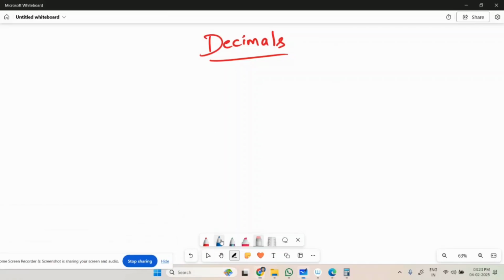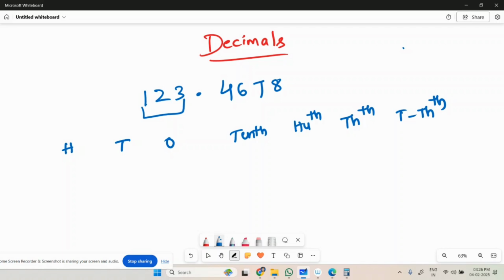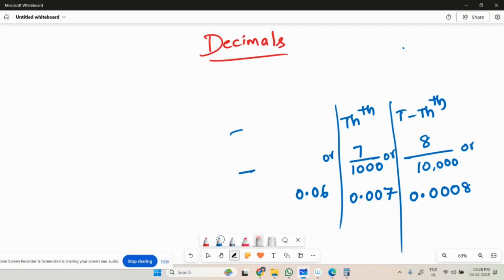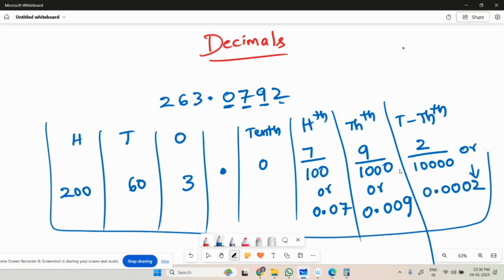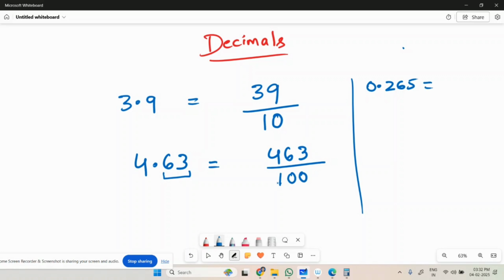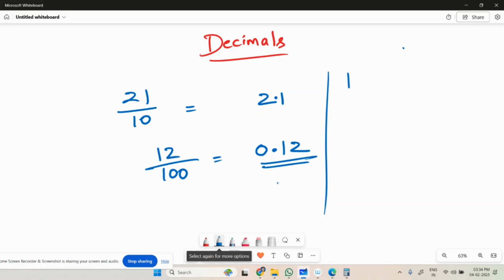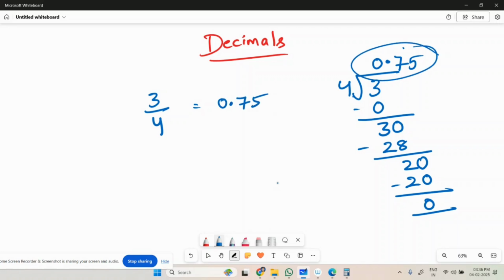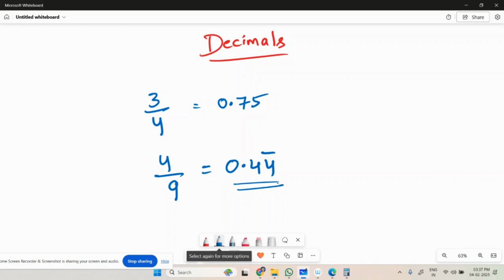Convert Decimals to Fractions & Fractions to Decimals | Math Wizards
📢 Decimal to Fraction & Fraction to Decimal Conversion – Easy & Quick Methods!

📌 What You’ll Learn:
✅ How to convert a decimal into a fraction (with easy steps!)
✅ How to change a fraction into a decimal quickly
✅ Smart tricks & tips to remember conversions easily
✅ Real-life examples to understand the concept better

📖 This video is perfect for students from Grades 4-8, competitive exam aspirants, and anyone looking to strengthen their math skills!